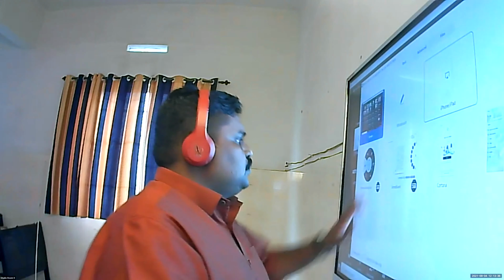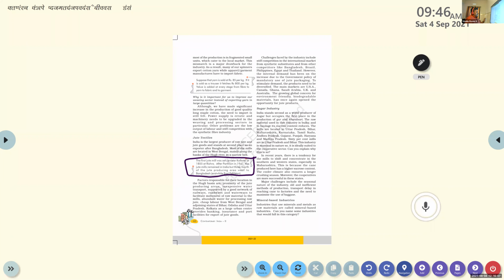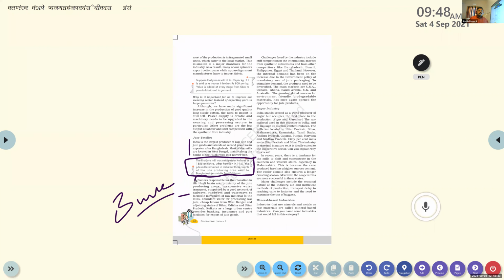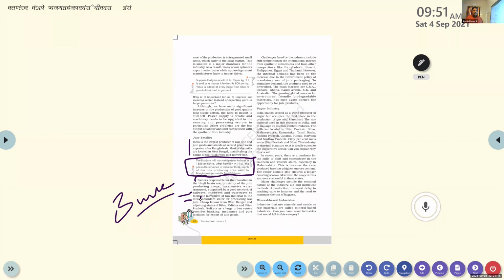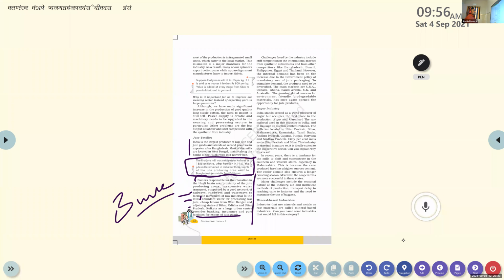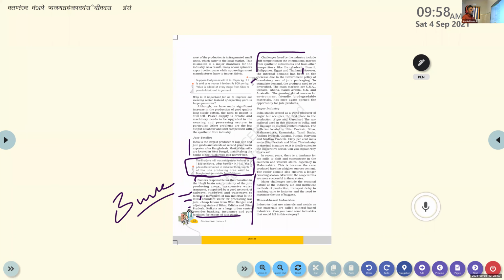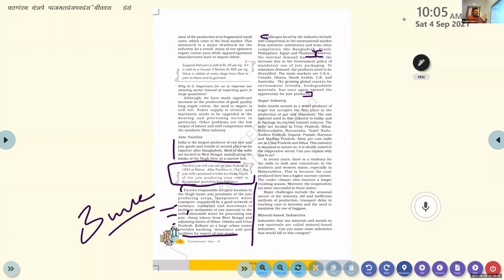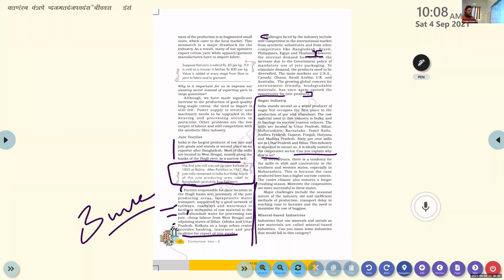Dr.Raju Davis International School | CLASS 10 GEOGRAPHY | 04-09-2021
CLASS 10 GEOGRAPHY  COTTON TEXTILE INDUSTRY AND JUTE TEXTILE